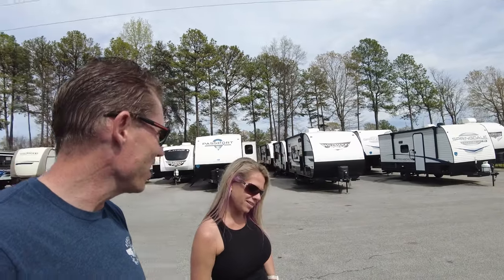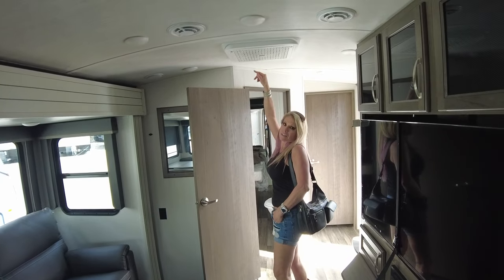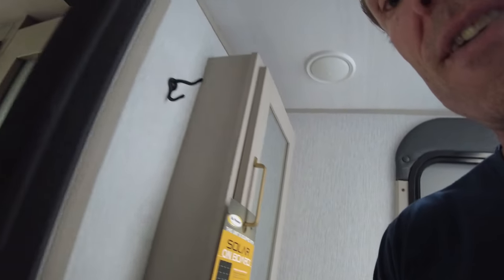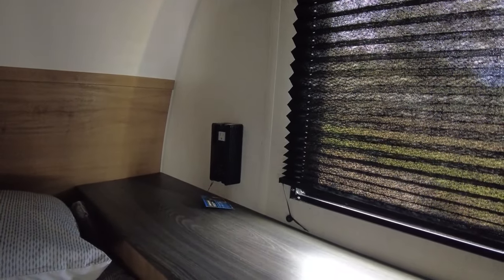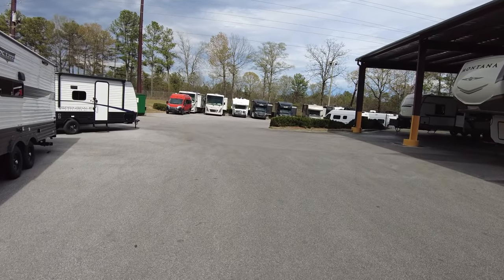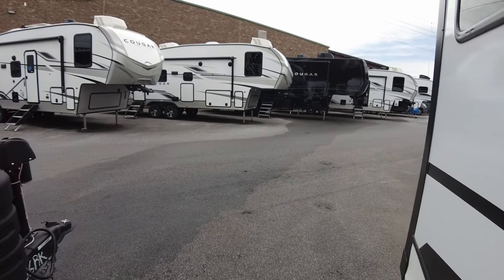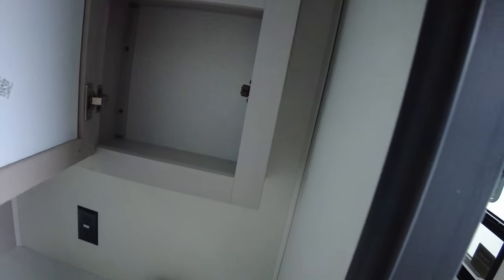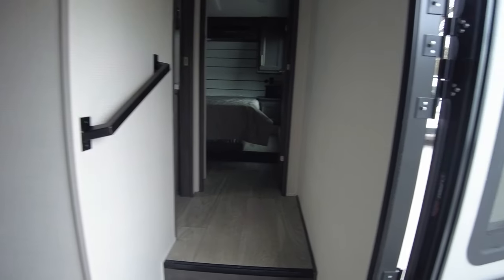Underwhelming travel trailer shopping at Camping World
Still in search of the perfect couples camper, we visit Camping World for the first time. We toured the following travel trailers:
2024 Keystone Cougar 1/2 Ton 25MLE
2024 Heritage Glen 26BHHL
2024 Forest River Campsite Reserve 25MW
2024 Dutchmen Eddie Bauer 33RL
2024 Crossroads Sunset Trail Superlite 253RB, 256RK, 309RK
Heartland Mallard M33BR, 285RK
Keystone Cougar 29RKS (5th Wheel)